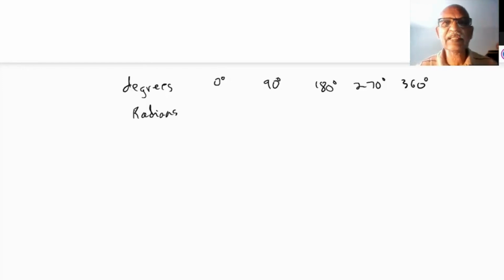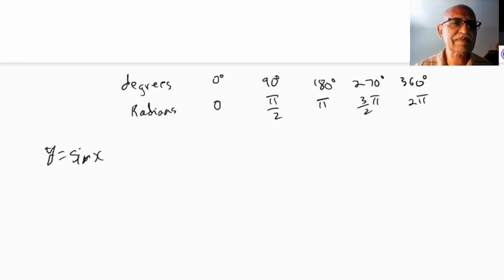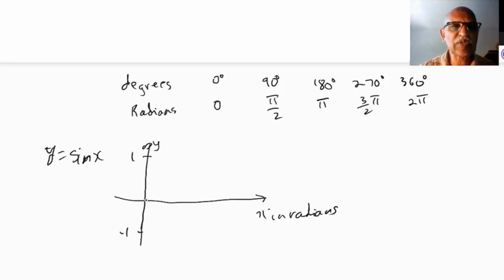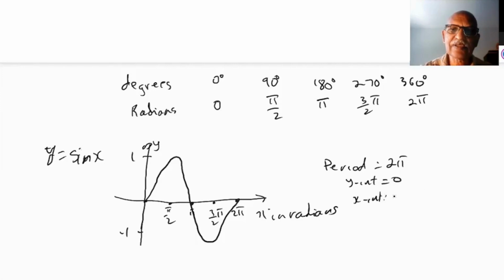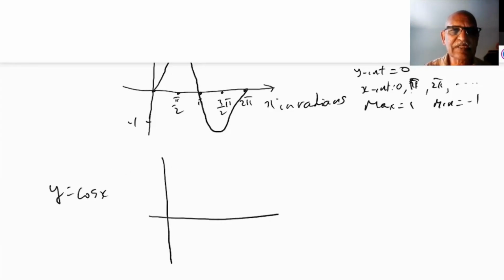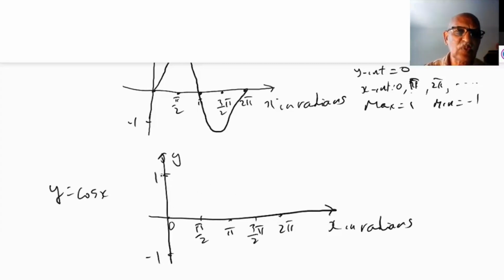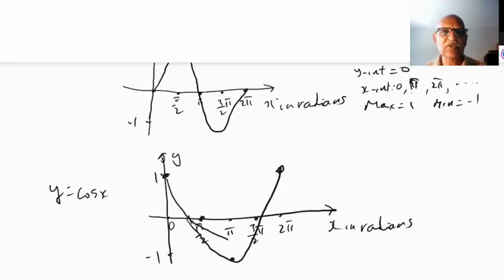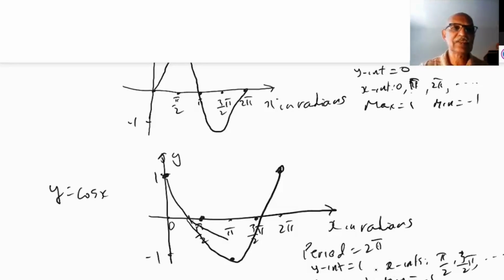Basic Sine and Cosine Graphs in Radians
Welcome to our YouTube tutorial on Basic Sine and Cosine Graphs in Radians!

In this video, we'll explore the fundamental concepts of sine and cosine graphs in radians. We'll dive into the unit circle and understand how the sine and cosine values are calculated for various angles in the unit circle. This understanding will help us plot these graphs and gain insight into their periodic behavior.